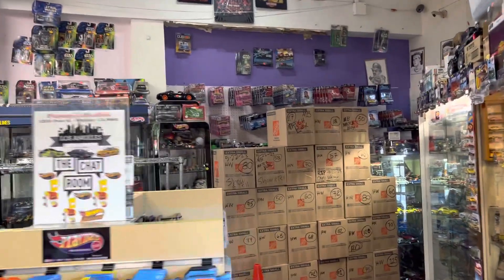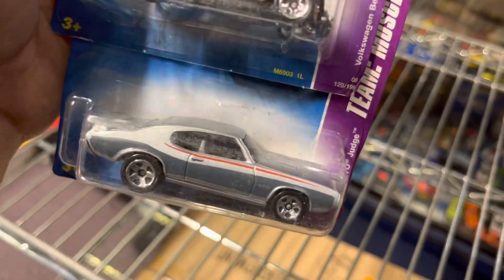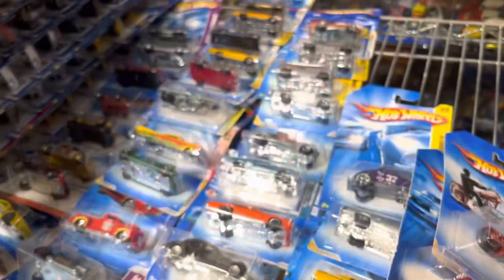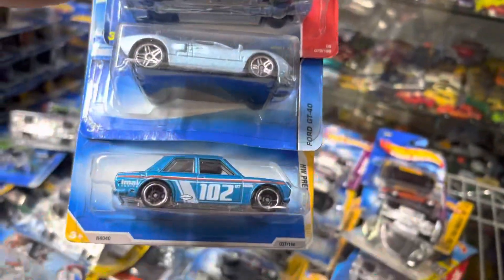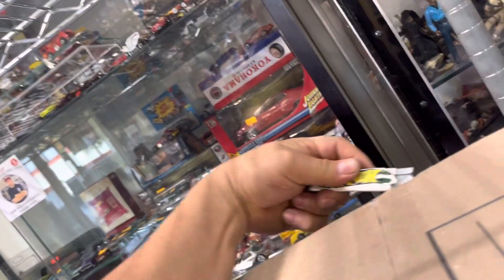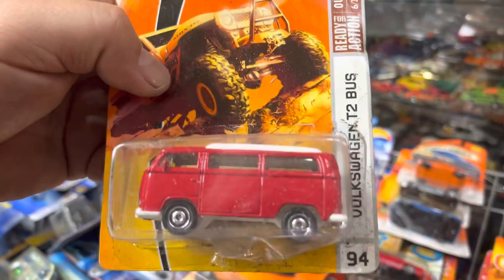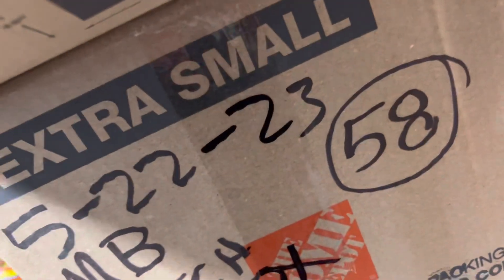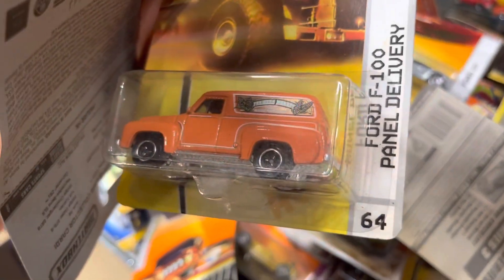Playdays Collectibles Monday night Hotwheels show and tell again. 5.22.23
Ok ok this is the last Hotwheels show and tell video for tonight. Good night and prayers for everyone. 🚗Playdays Collectibles is now open!. Thank you for your business and support. Don’t forget to visit my YouTube channel